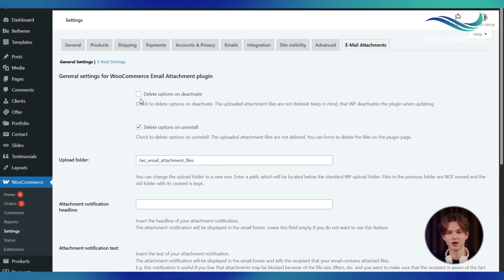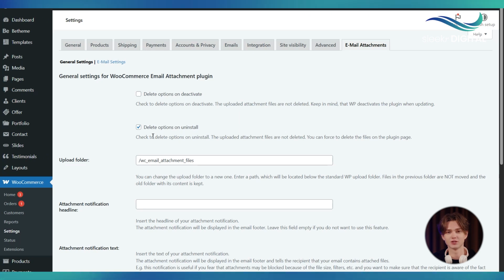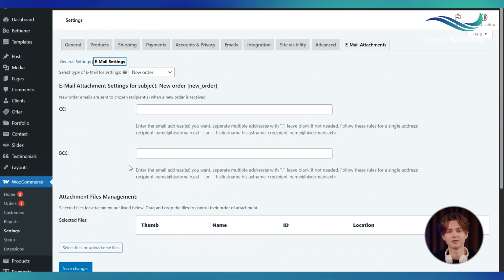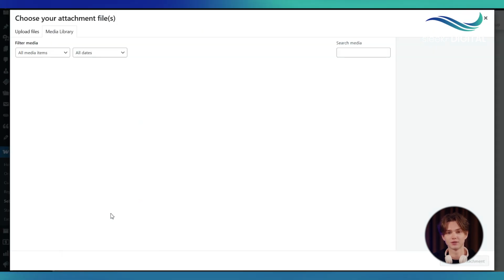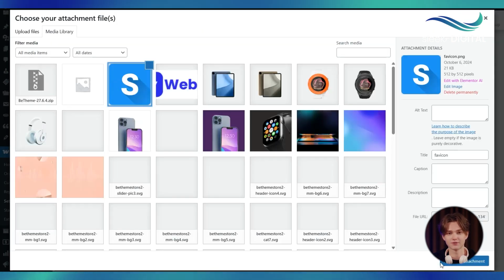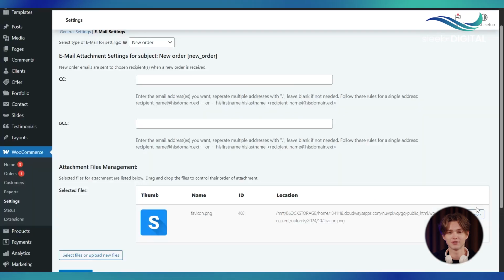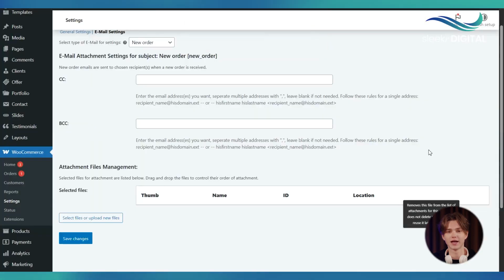Email Attachments for WooCommerce - Lesson 3: Deleting and Managing Attachments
Keeping your digital paperwork up to date is crucial for professional communication. In Lesson 3 of our Email Attachments for WooCommerce series, Sleekr Digital focuses on the maintenance side of your document strategy.

This video demonstrates how to properly manage your attachment library to ensure you are never sending obsolete information to your customers. We guide you through the process of removing unwanted files and verifying that your automated emails are clean and accurate.

In this tutorial, we demonstrate how to:
- Access the attachment management screen within the WooCommerce email settings.
- Permanently delete specific files that are no longer needed for your transactional emails.
- Update your attachment list to replace old documents with new versions.
- Verify that deleted files have been successfully removed from future email dispatches.
- Maintain a clutter-free system to prevent errors and confusion in your customer communication.